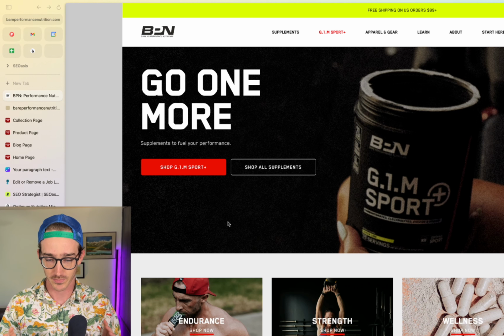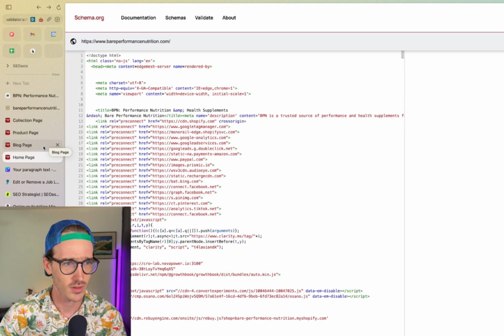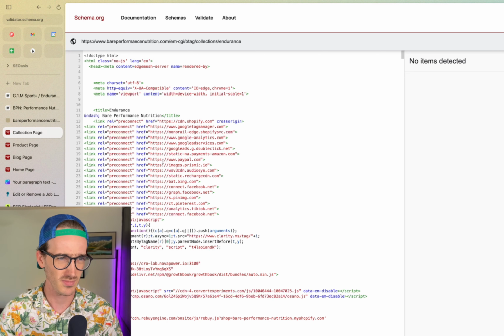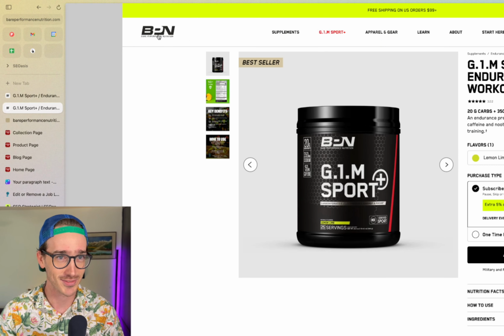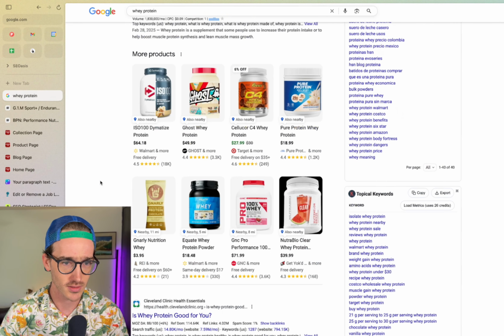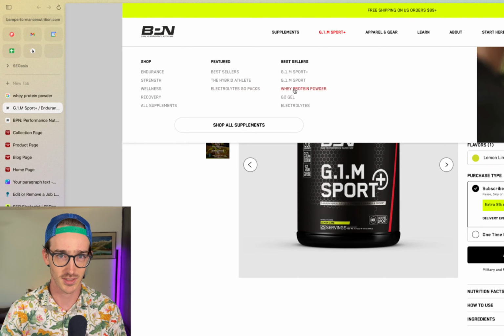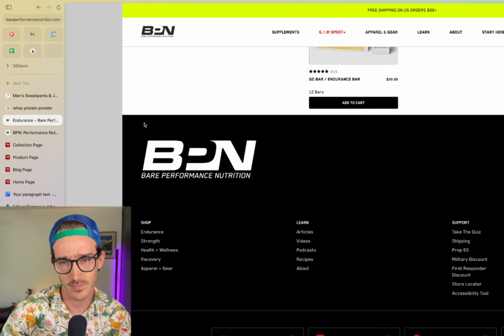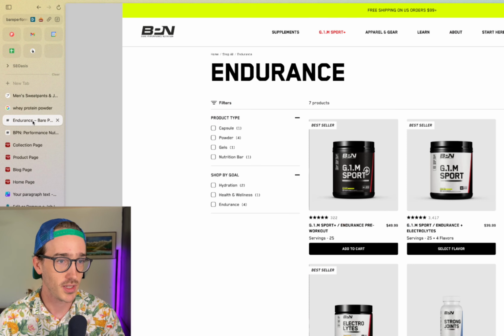Audit BPN's Site With Me | Live eCom SEO Audit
In this video, I’m going to live audit a brand to show you how to do this for yourself. I’ll keep the scope limited to the SEO foundation I’ve been covering recently, which comes down to two things: schema markup and internal linking.

When a site has little or no schema and a weak internal linking structure, Google is left guessing what your site is about and which pages matter most. When you optimize schema and internal links, you tell Google exactly what’s important and give your site a major advantage.

For this audit, I chose BPN. They have a clearly customized Shopify theme and seem to have redesigned their site recently. Even though they’re a big brand, their SEO foundation still has gaps.

I always check four areas for schema: the homepage, product pages, collection pages, and blog posts. Starting with the homepage, there’s no schema markup at all. That’s a miss. On the blog, they do have article schema and full article bodies, which is good, but they’re missing website schema and breadcrumb schema. These should be on every page.

On product pages, they have basic product schema in place: price, aggregate rating, and MPN are included. They could add shipping details, but since this product only has one variant, it’s otherwise fine. Still, they’re missing website and breadcrumb schema here too.

Collection pages are worse. No schema is detected at all. So overall, homepage and collection pages have nothing, product pages are only partially correct, and blog posts are only halfway there. This is an easy fix that could deliver a meaningful lift in organic revenue. A 20–30% increase from schema and internal linking alone is realistic.

Now let’s look at collection pages themselves. Their sitemap only lists about 53 collections, many of which are athlete-specific and not very product-focused. That’s a huge opportunity. They have strong brand search demand—around a quarter million monthly searches—and they should be able to compete for highly competitive keywords.

Take protein powder, for example. It has 300,000 searches per month, and competitors like GNC, Walmart, and Costco are ranking with collection pages. BPN doesn’t even have a collection page for protein powder. They’re essentially not competing for these terms at all. Recovery is the closest they have, but it’s far too general.

This is where collection strategy becomes critical. They need to build main collection pages targeting major transactional keywords, then sub-collection pages for long-tail variations. These don’t even have to appear in navigation. They can be SEO-driven pages that pull in traffic and revenue.

Finally, internal linking is missing entirely. A brand like Gymshark, worth billions, uses internal linking extensively. They place content with links to related collections at the top and bottom of their category pages. BPN has none of this. Internal links are one of the easiest ways to pass authority and help pages rank, and they’re skipping it completely.

So overall, BPN fails the SEO foundation test. They’re missing schema, missing collection pages for critical keywords, and missing internal linking. Schema is a quick fix, while collection pages and internal linking take more work, but the ROI would be massive for a brand of their size.

When auditing your own site, check the same things: four schema types, transactional collection pages for big keywords, sub-collections for variations, and internal linking at the top and bottom of your category pages. Do this, and you’ll be in a much stronger position than most brands.

Chapters:
0:01 Introduction and Audit Scope
0:28 Why Schema and Internal Linking Matter
1:02 Homepage Schema Review
1:54 Blog Schema Review
2:24 Product Schema Review
3:06 Collection Schema Review
5:13 Collection Page Opportunities
6:39 Competing for Protein Powder Keywords
8:11 Why Transactional Collection Pages Matter
9:35 Internal Linking Audit
10:15 Final Thoughts and Next Steps